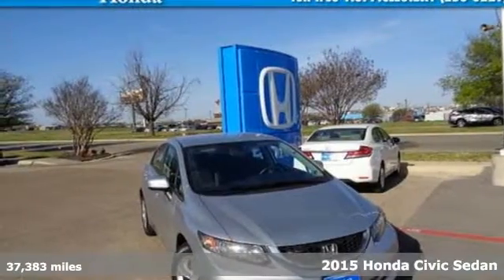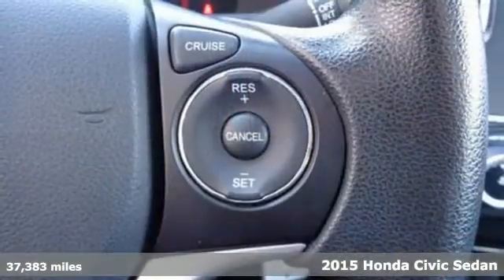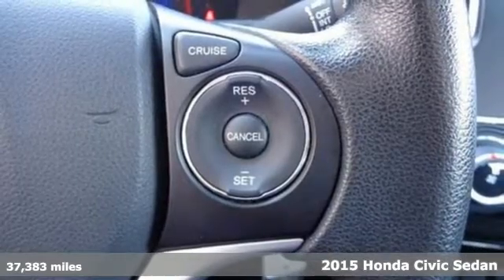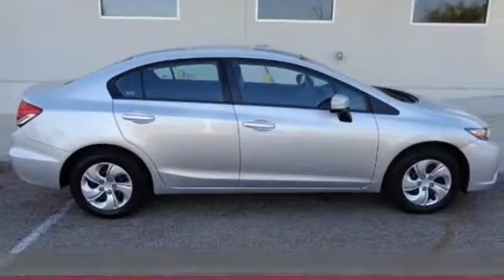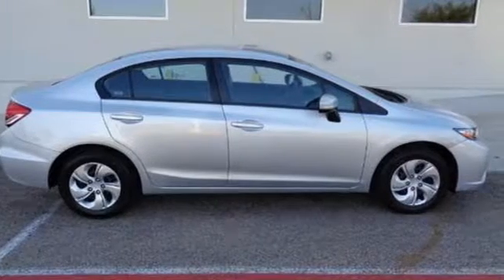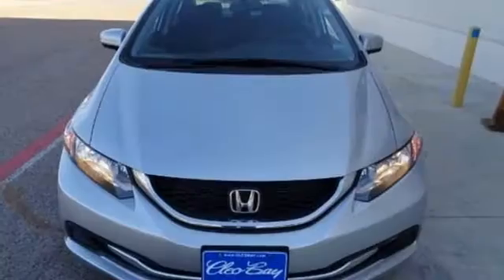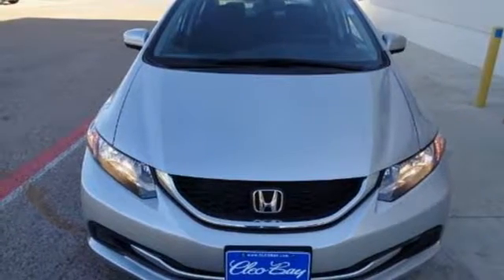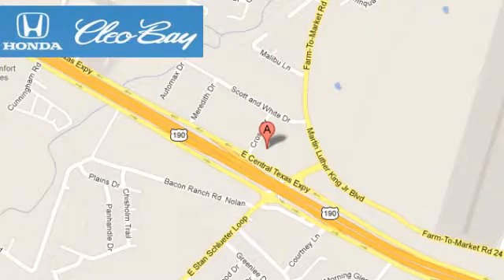2015 Honda Civic Sedan Killeen TX Austin, TX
Year: 2015
Make: Honda
Model: Civic Sedan
Trim: 4dr CVT LX
Engine: 4 Cyl - 1.8 L
Transmission: Variable
Color: Silver
Interior: Gray
Mileage: 37383
Stock #: H1132
VIN: 19XFB2F54FE253213
Certified Vehicle! CarFax 1-Owner, This 2015 Honda Civic Sedan LX will sell fast -Bluetooth Wheel Alignment Completed, Tires Rotated & Balanced, New Wiper Blades, Multi-Point Inspected, and State Inspection Completed ABS Brakes Based on the excellent condition of this vehicle, along with the options and color, this Honda Civic Sedan is sure to sell fast. -Front Wheel Drive Multi-Point Inspection -CARFAX 1-Owner and many other amenities that are sure to please.

Address:
3907 E Cen-Tex Expy